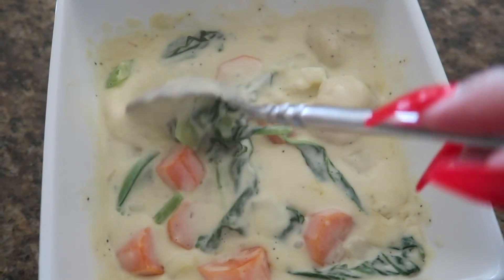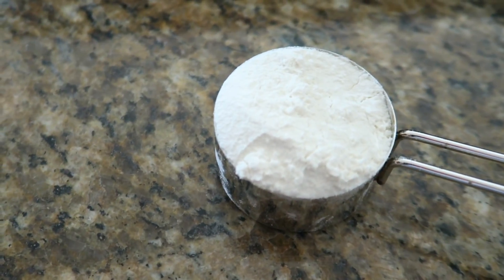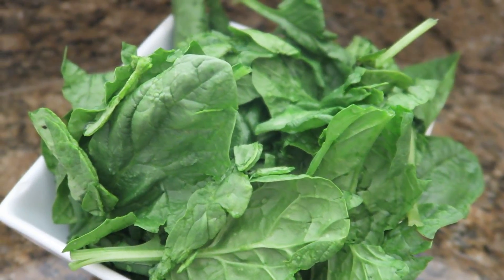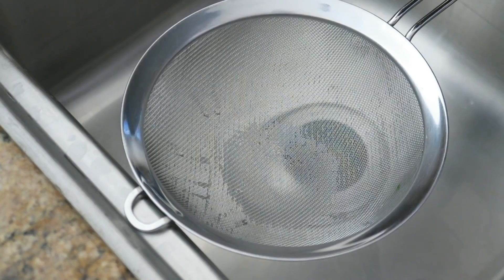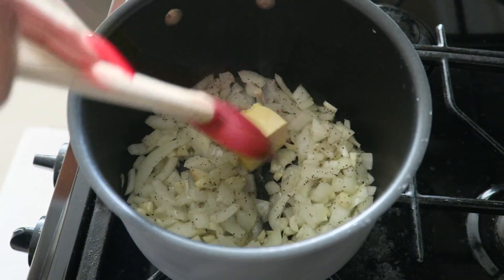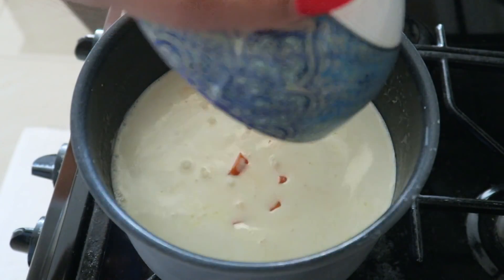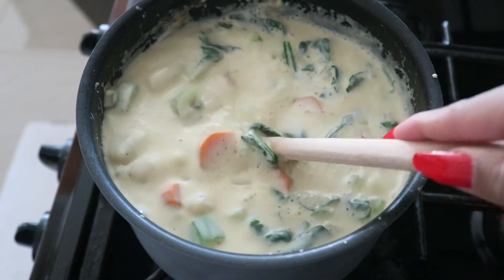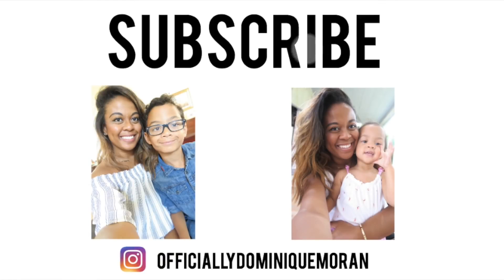COOK DINNER WITH ME! Creamy Vegetable Gnocchi Soup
(no longer available

Ingredients:
2 tablespoons butter
1-2 tablespoon olive oil
1 cup onion, diced
½ cup celery diced
4-5 garlic cloves, minced
¼ cup all-purpose flour
2 cups heavy whipping cream
2 cups vegetable broth
1/2 cup diced carrots
1-2 cups fresh spinach leaves
1 16 ounce package potato gnocchi